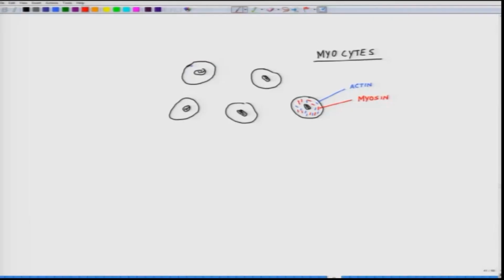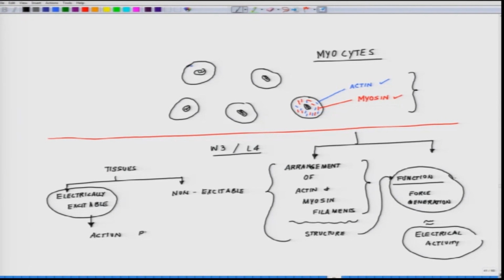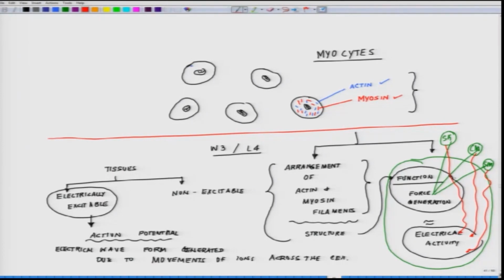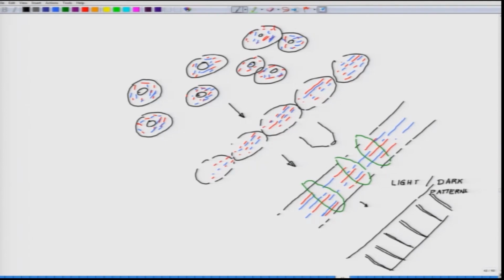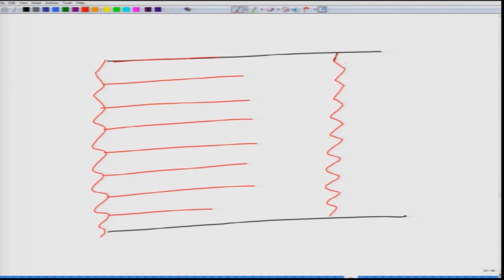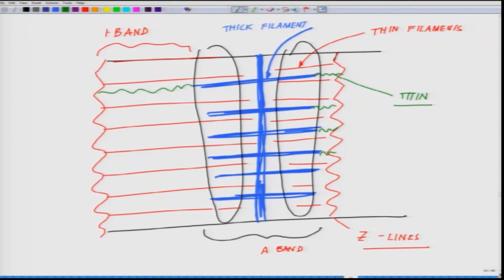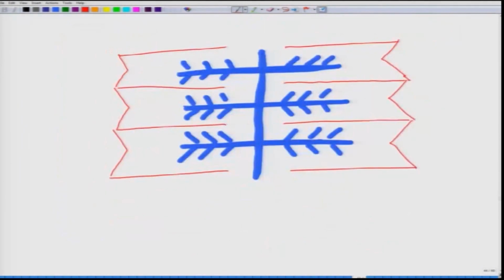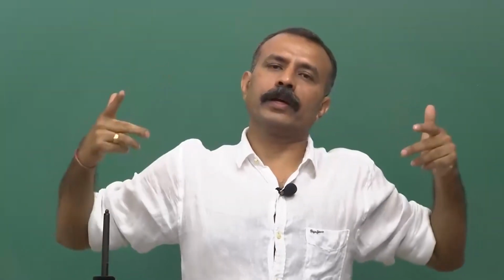Lecture 14: Contraction in muscle